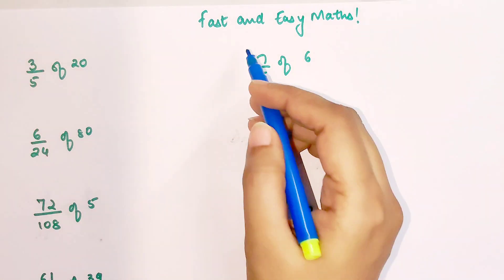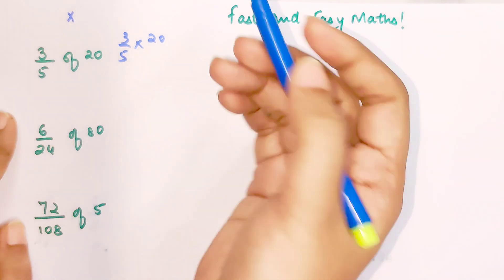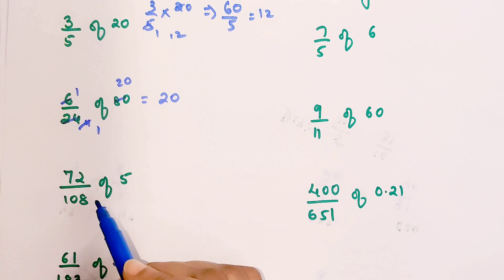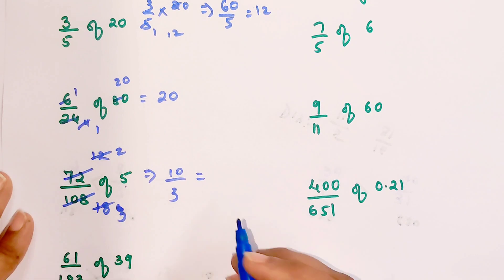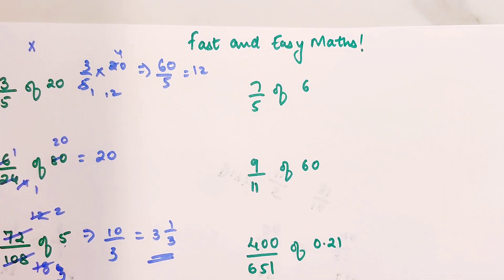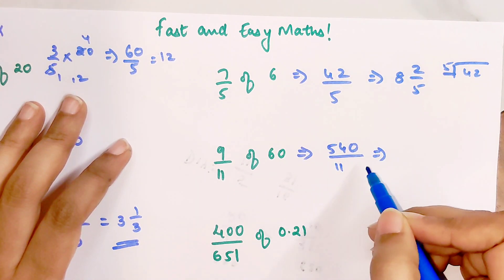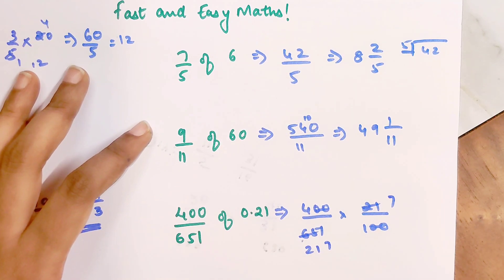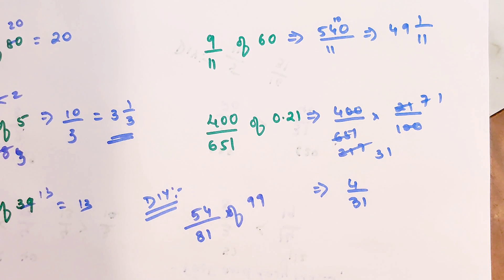Multiplication of fractions in SUPER EASY Way!